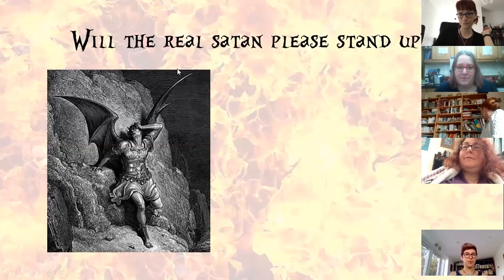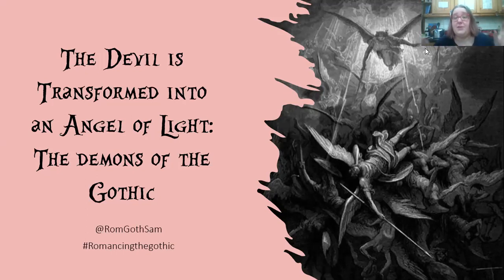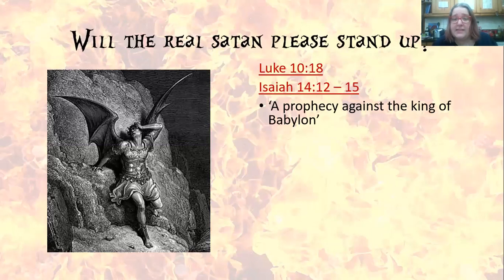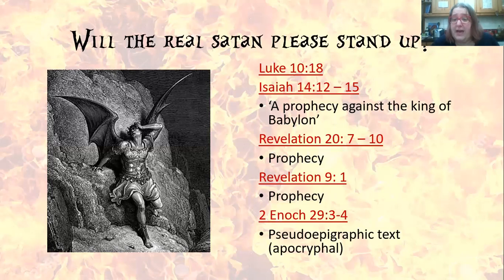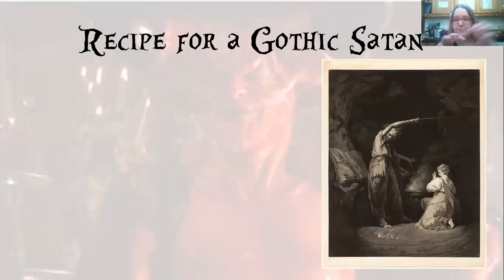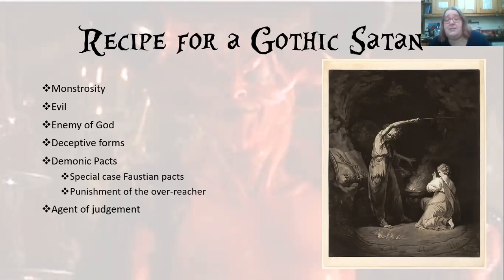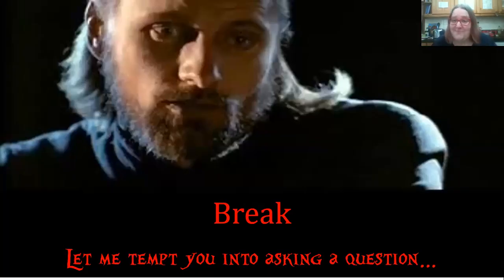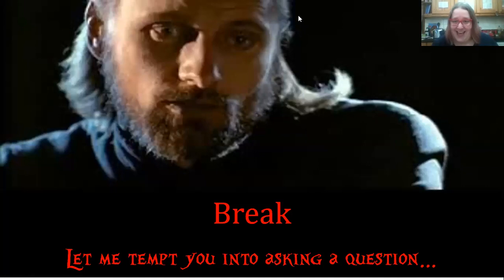The Devil is Transformed into an Angel of Light: Gothic Demons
This is a recording of the 10am version of the class on 04/04/2020. We discuss different Gothic depictions of the demonic. Enjoy!

Apologies for how close my face gets to the camera sometimes. I keep forgetting!